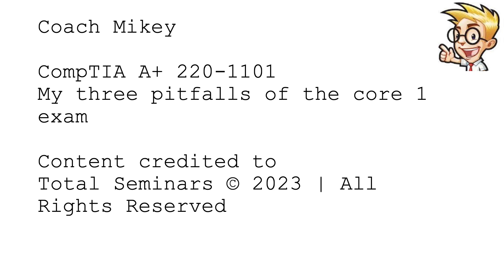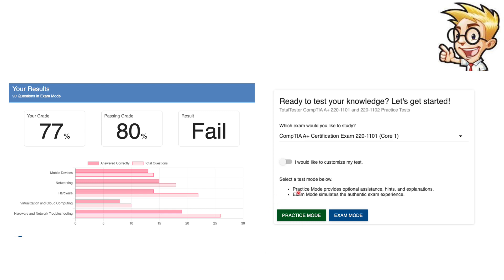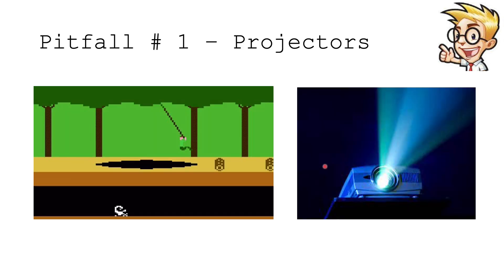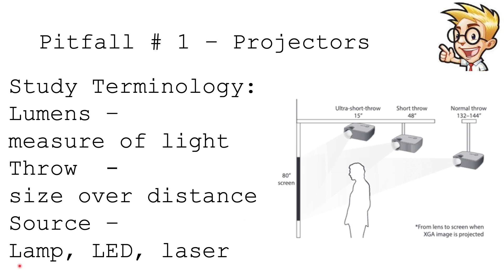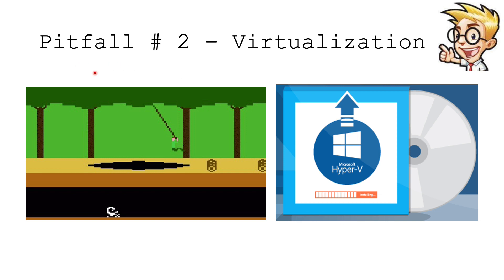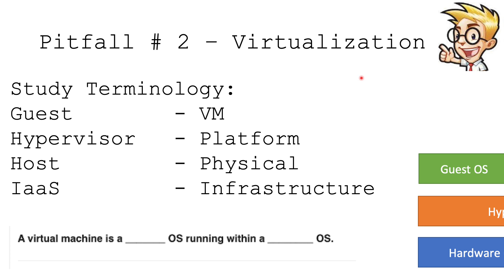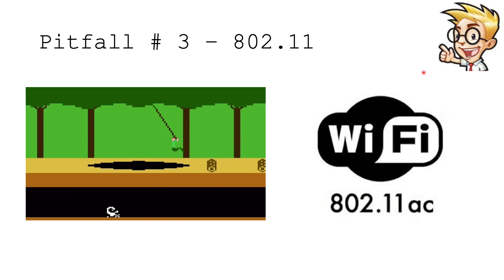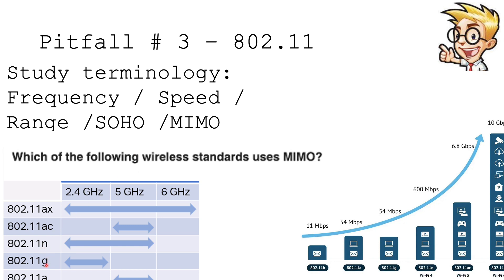My three pitfalls of the CompTIA A+ 220-1101 Exam